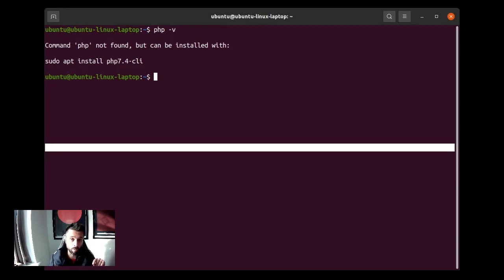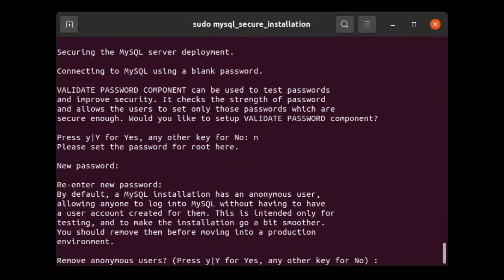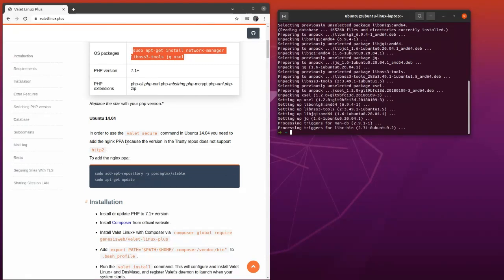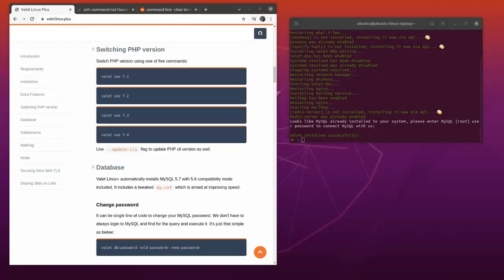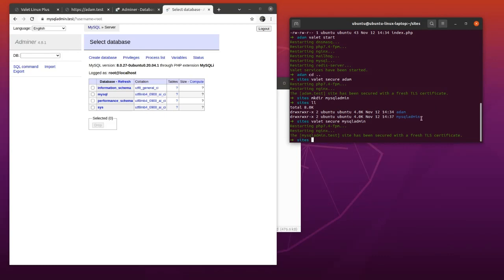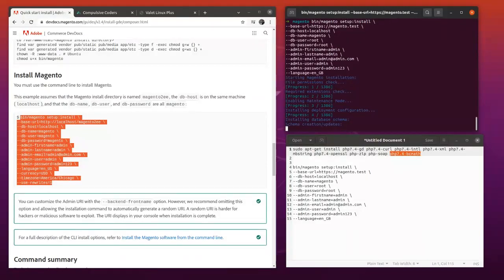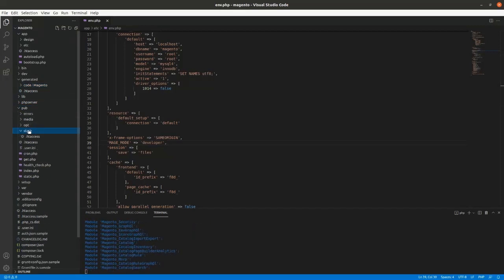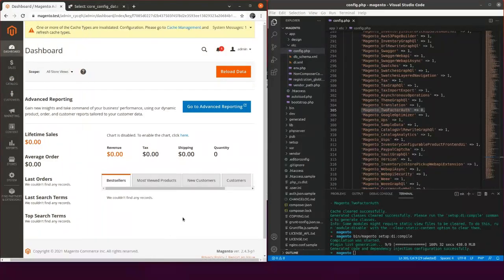Install Magento 2.4.3 on Linux Ubuntu from scratch - Full tutorial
This is a full tutorial on how to install Magento 2 on a brand new Linux Ubuntu based laptop. Learn to install PHP, mySQL, curl, GIT, composer, valet linux plus, elastic search and Magento 2. I try and explain how it all fits together. How to solve some common install issues. Like 502 errors with nginx, how to deal with PHP missing extensions when installing Magento 2. Install Magento 2.4.3 on Linux Ubuntu from scratch.

0:00 Intro
1:13 Zsh
2:40 PHP
4:46 mySQL
10:35 Valet Linux Plus
11:45 Composer
19:28 adminer.php
21:55 Magento 2.4.3 via composer
23:12 Magento 2.4.3 CLI install
26:35 Elasticsearch
28:13 Magento 2.4.3 Install retry
29:22 nginx setup for Magento 2
30:06 Magento 2 setup
33:40 Fixing 404 errors